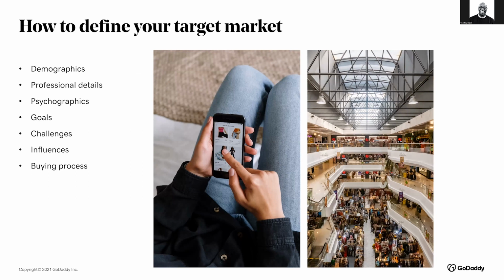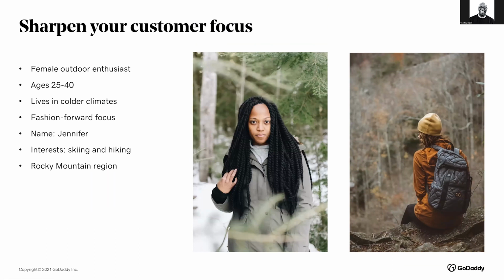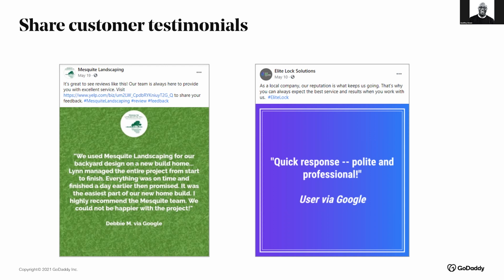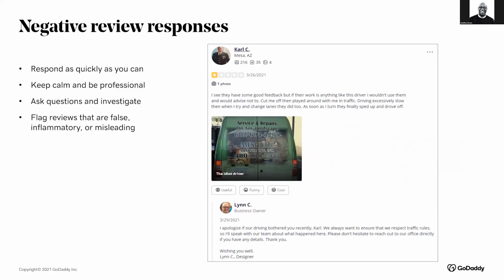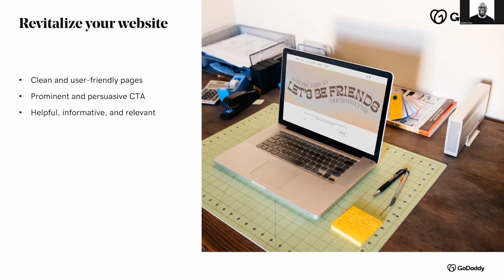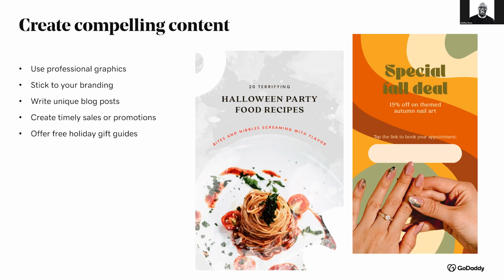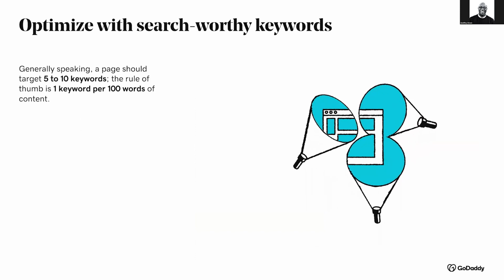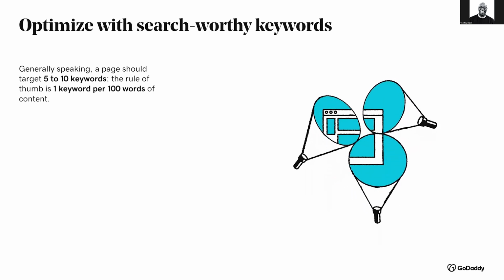5 Holiday Marketing Tips to Boost Holiday Sales | GoDaddy Webinar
🎯 Get your business online in minutes with GoDaddy Airo™ Start planning your marketing efforts now for the holidays! If you don’t, you could end up left out in the cold while your competitors are making all the hot sales. Learn five marketing tips that help boost holiday sales in 2022.

0:00 – Introduction to Holiday Sales webinar
7:40 – Difference between leads and customers
7:55 – Defining your target audience
14:53 – Driving email marketing subscriptions
26:36 – Spotlighting your social media pages
44:08 – Relying on your customer advocates
47:30 – Responding to online reviews
49:33 – Sharing customer testimonials
56:00 – Pointing buyers to your website
1:09:00 – Q&A

The holidays are a crucial time for many small businesses to get sales both online and in store. So if you’re looking for holiday marketing tips to convert leads into sales this year, this webinar will teach you the top five marketing strategies to boost holiday sales. You’ll learn everything you need to know about growing your small business during this season — everything from video marketing to email marketing and getting online reviews.